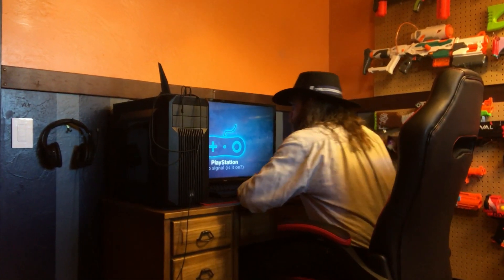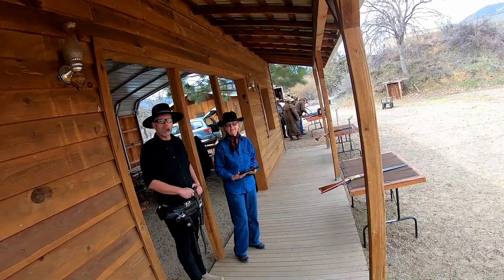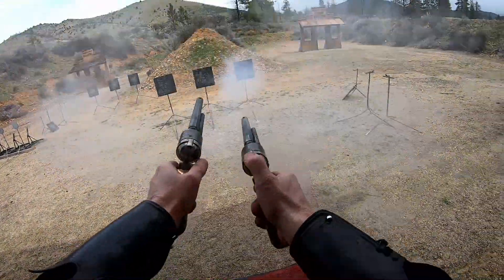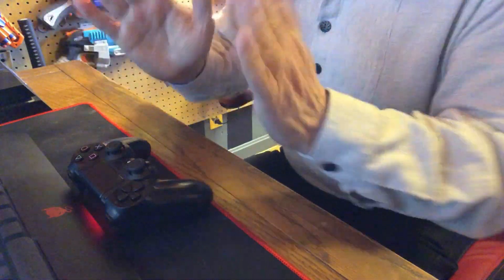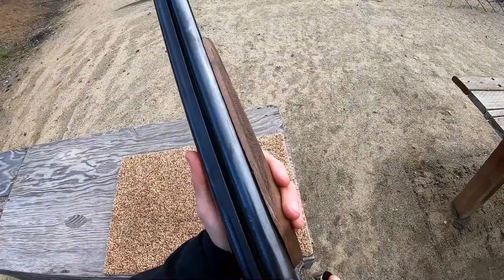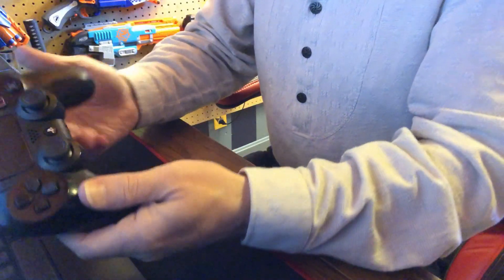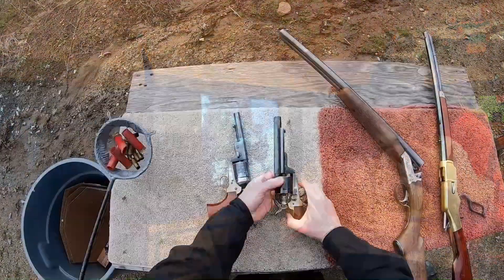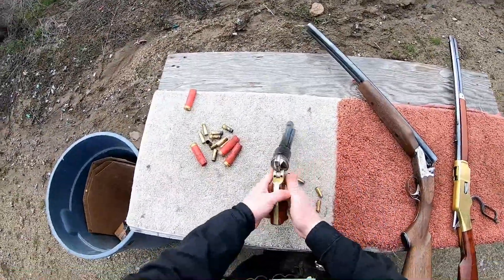Jed Plays Red Dead Redemption II (RDR2)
​Well, it's a safe bet JED iTV won't be a "gaming channel" anytime soon...

Featured Club:
Hawkinsville Claim Jumpers - Yreka, California
Table Rock Rangers - White City, Oregon

Cowboy Action Shooting
Single Action Shooting Society